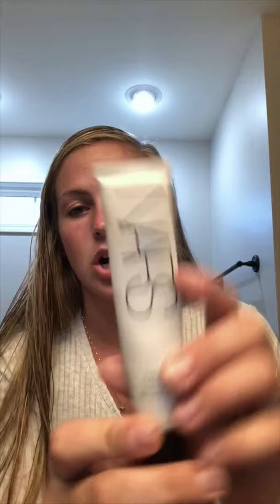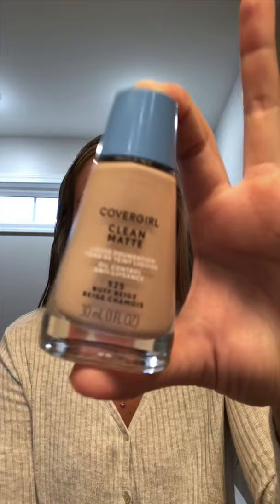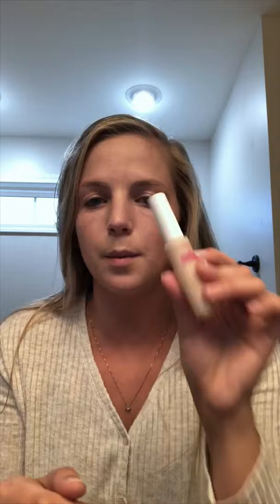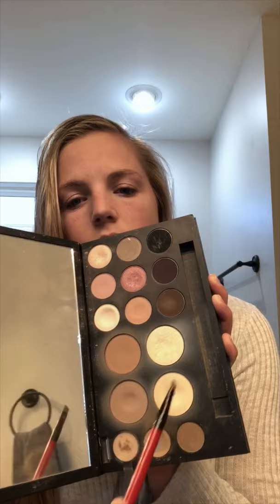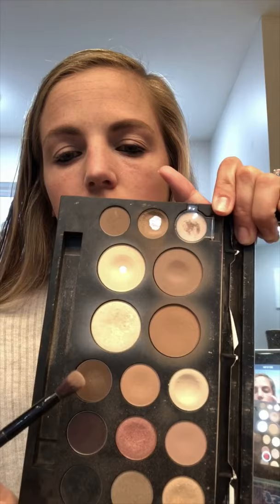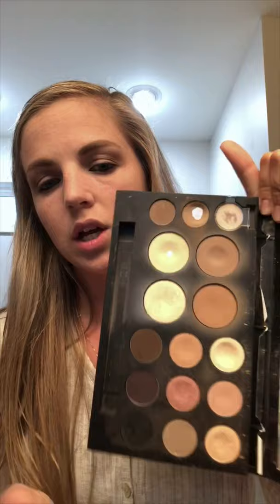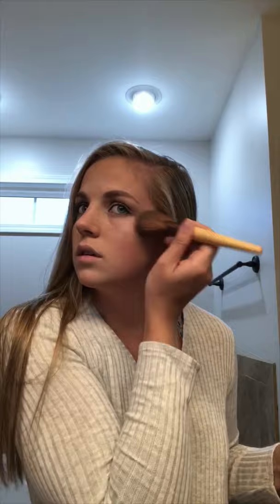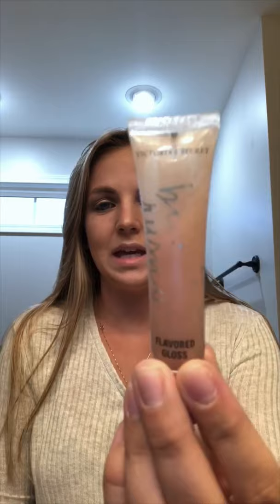My Makeup Routine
Hey y'all! I already know my editing skills are trash.. but couldn't upload this to my blog, so here is my everyday makeup routine! Disclosure: I have only worn makeup maybe for 3 years so I would love to hear your tips and tricks and any favorite products in the comments below!